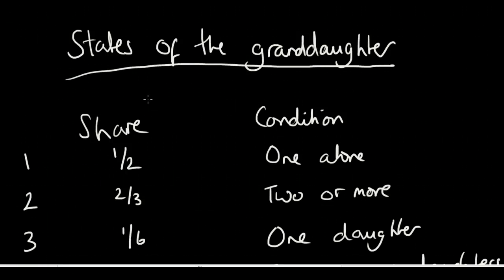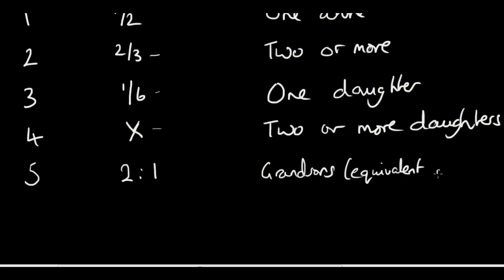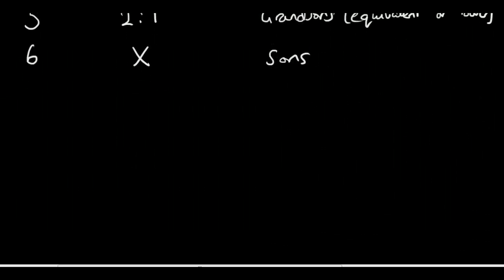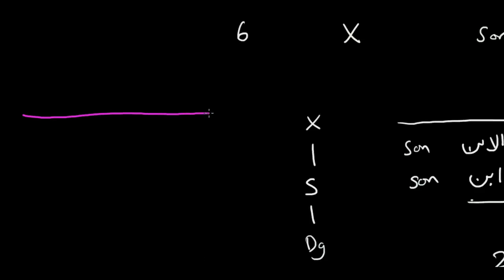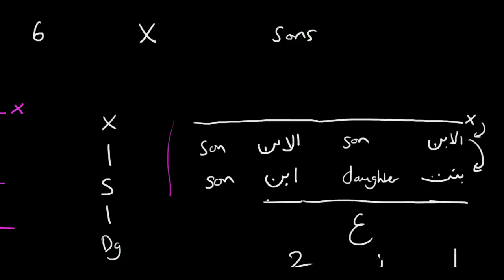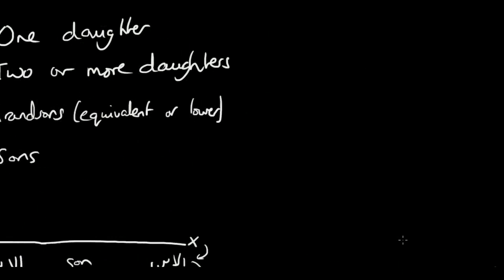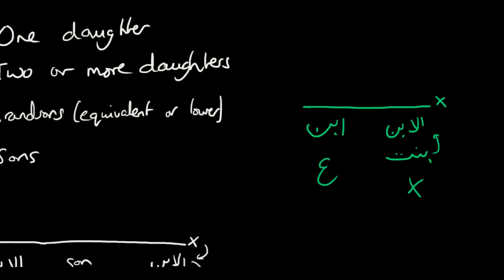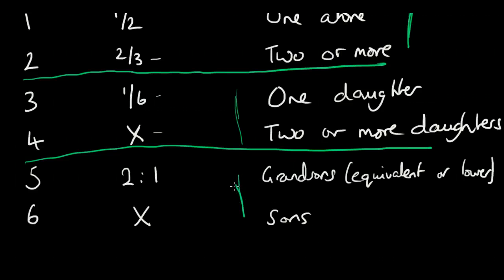Islamic Inheritance (Meerath) - The Grandaughter (Part 2)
A look at the states of the granddaughter.